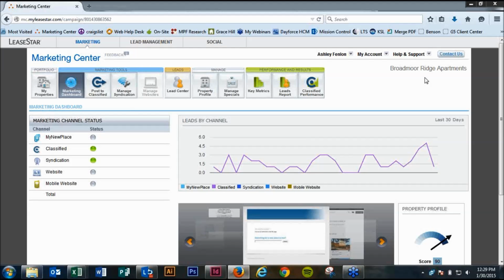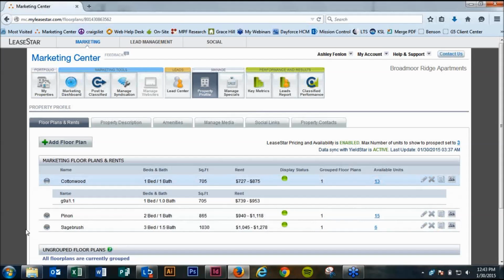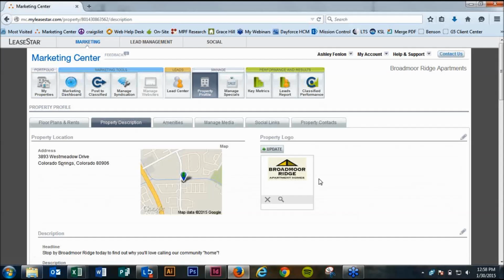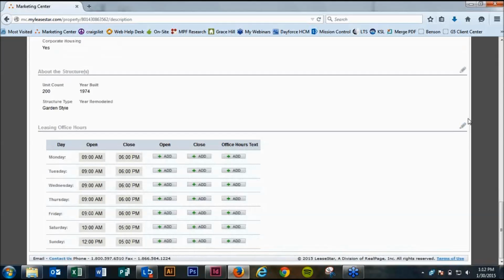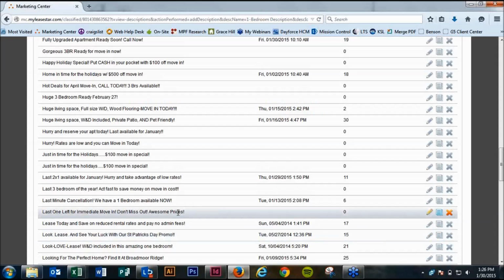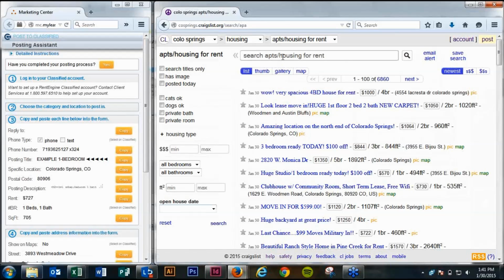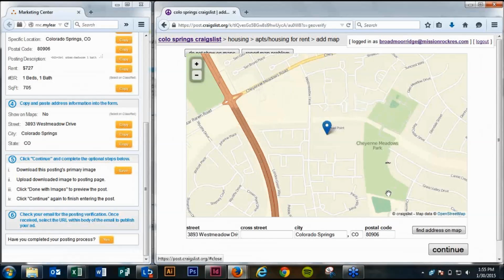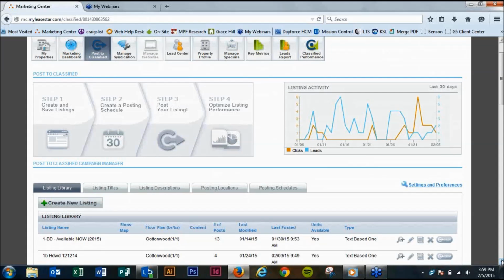Mission Rock - LeaseStar Classified Training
Having trouble remembering all of the information from the previous training? Need a refresher course to get your property score up? Never taken a LeaseStar Classified training course? This is the class for you!!.

   - Learn all about LeaseStar and its uses
   - Learn how to update property information for syndication
   - We'll go over Mission Rock's Craigslist policy and what has/hasn't changed

This tool has the potential to make everyone's lives so much easier! It eliminates a lot of the time spent building ads every time, editing titles/descriptions, and adds ad tracking/optimization back in.

If you have not already, please download the LeaseStar Checklist and User Guide.